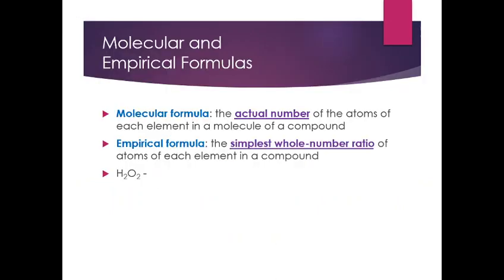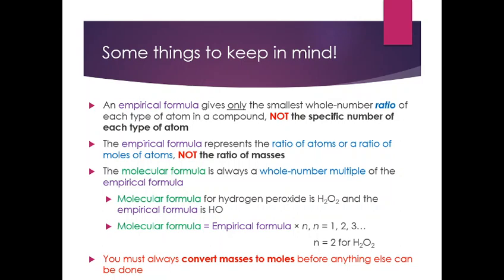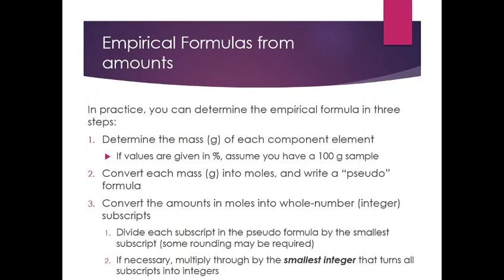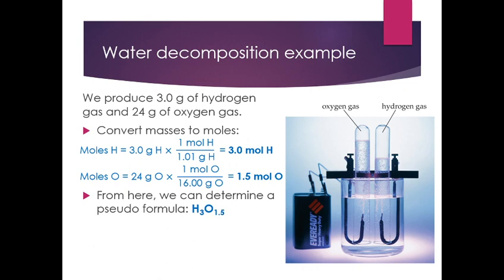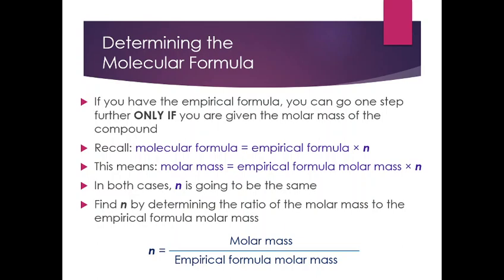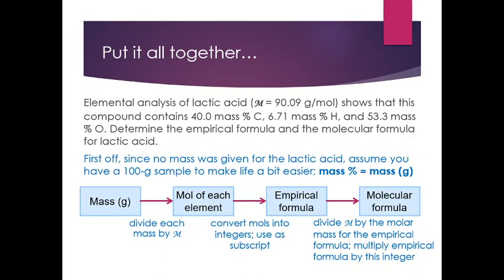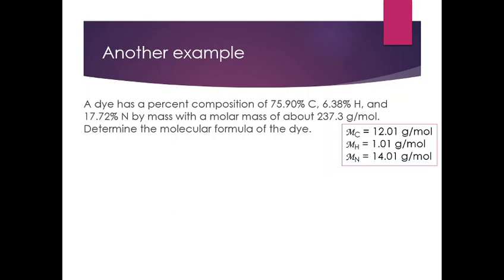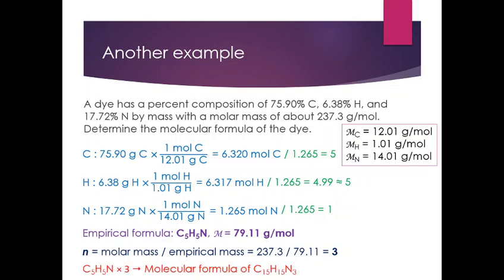Ch. 3 - Empirical and Molecular Formulas